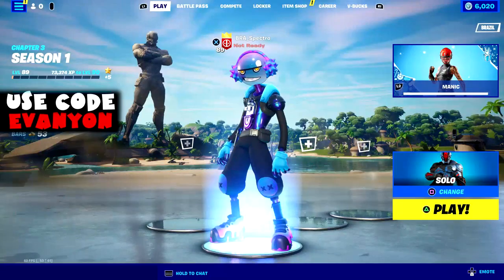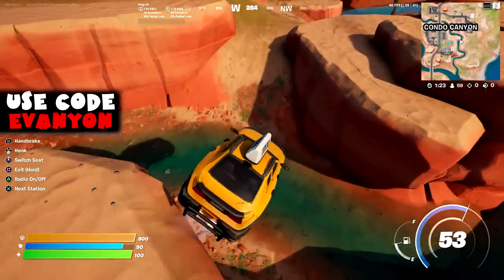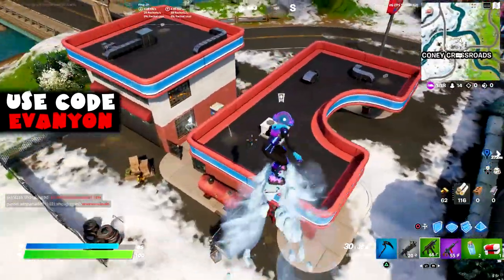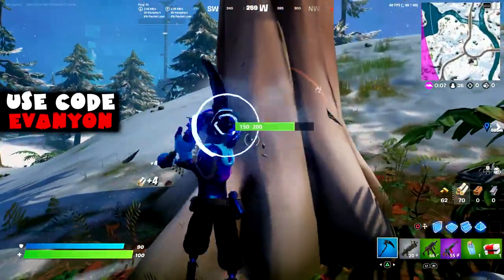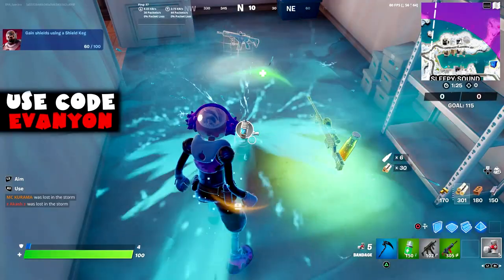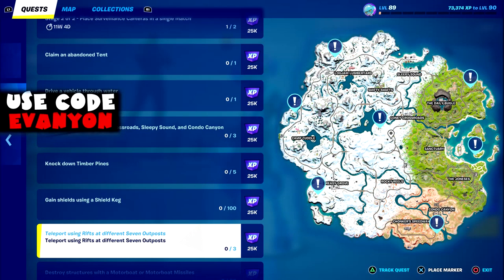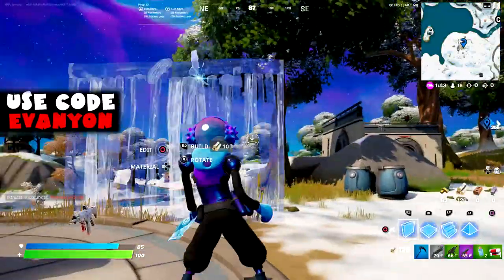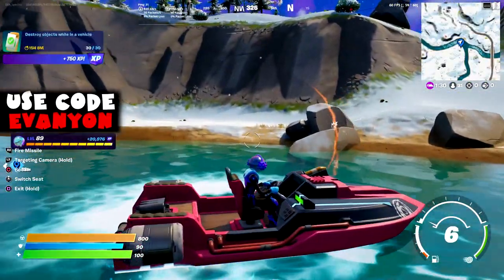(Chapter 3) ALL Week 5 Challenges Guide Fortnite Season 1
0:00 Intro
0:16 Claim an abandoned tent (1)
0:30 Drive a vehicle through water (1)
0:37 Build structures at Coney Crossroads, Sleepy Sound and Condo Canyon (3)
1:17 Knock Down Timber Pines (5)
1:48 Gain Shields using a Shield Keg (100)
2:38 Teleport using Rifts at different Seven Outposts (3)
3:24 Destroy Structures with a Motorboat or Motorboat Missles (30)